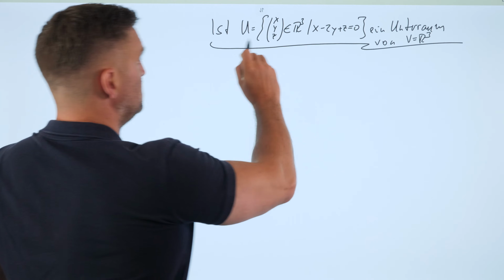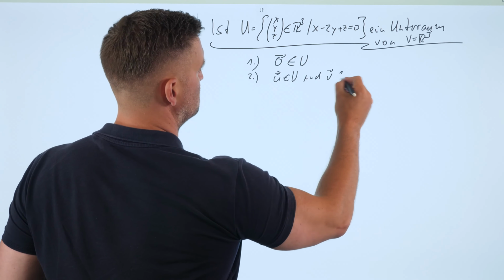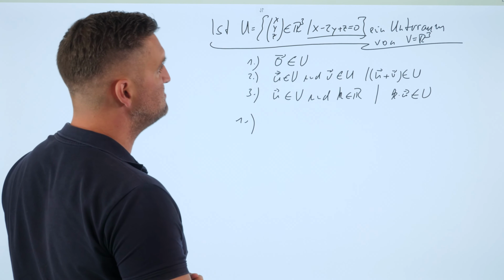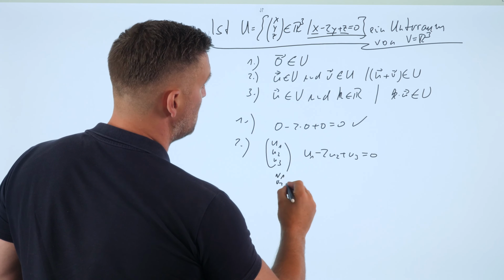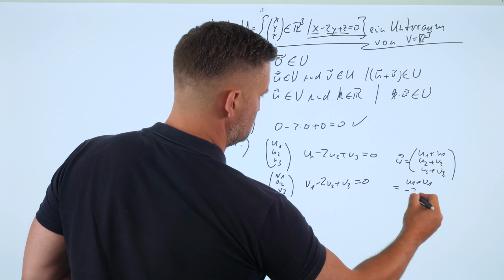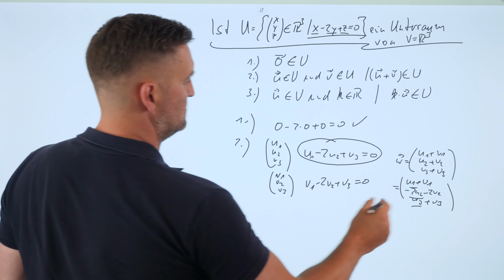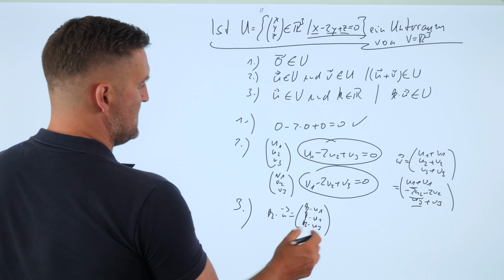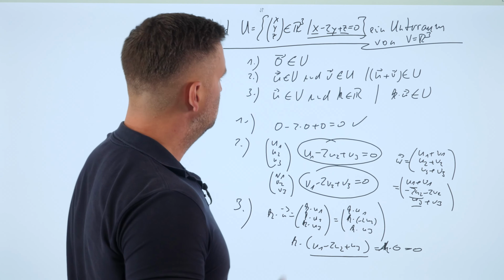Subspace Proof Explained | Math with Daniel Jung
Ever wondered how to check if a set is a subspace? Dive into this fun walkthrough where we break down the three must-have conditions using a real example from R cubed! Perfect for sharpening your math skills and clarifying those tricky concepts.

0:04 - Is U a Subspace of R³?
0:20 - Conditions for Subspace
1:13 - Testing the Zero Vector
1:34 - Closure Under Addition
3:30 - Closure Under Scalar Multiplication
4:37 - Conclusion and Further Practice